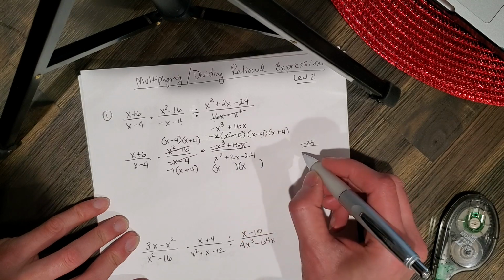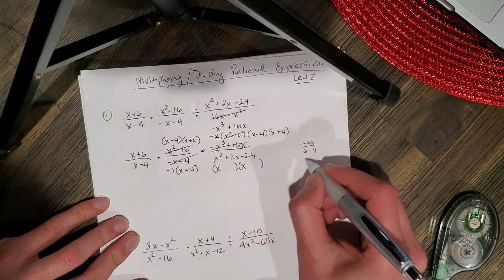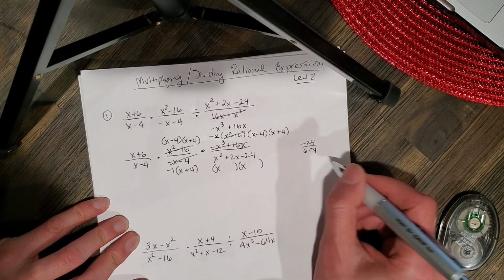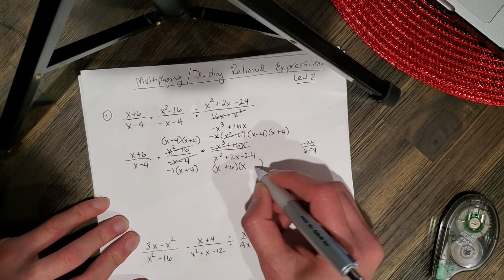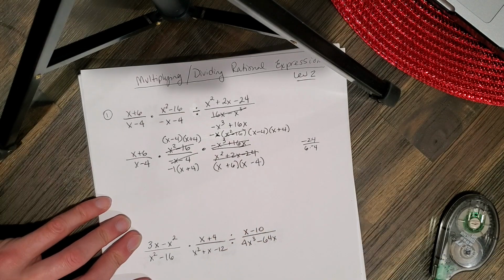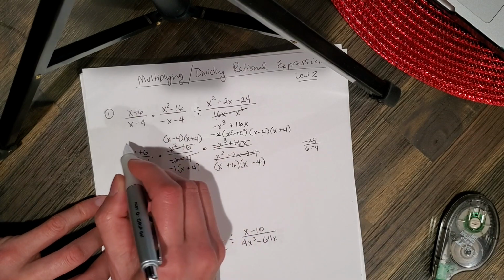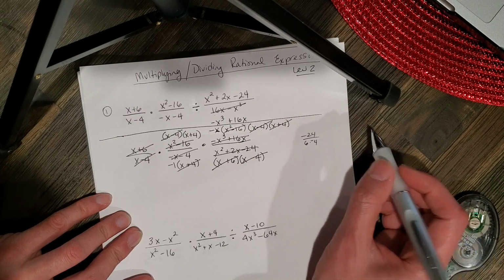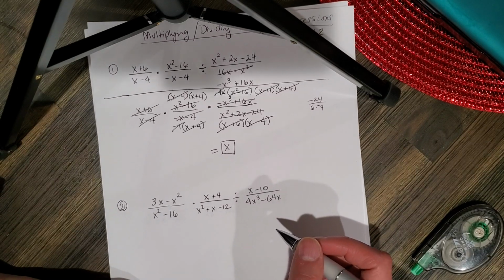Multiplying and Dividing Rational Expressions (Lev 2)